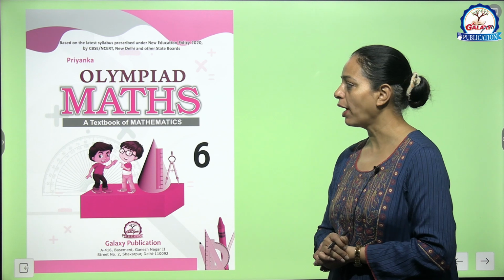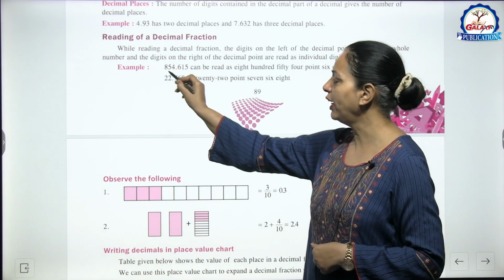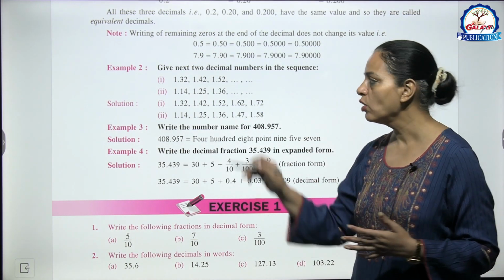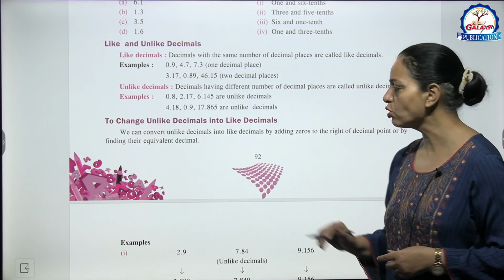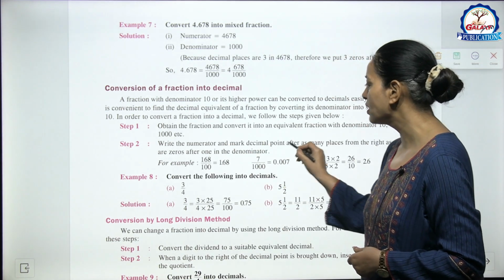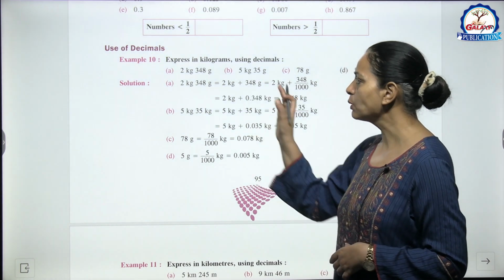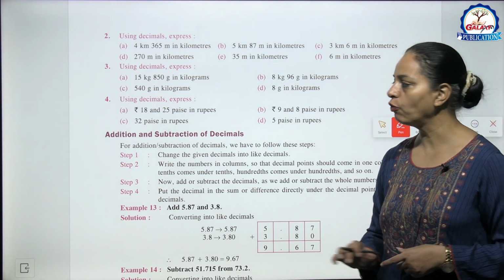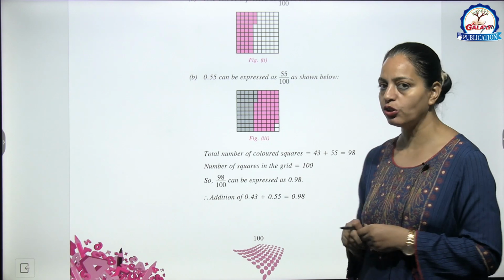GALAXY PUBLICATION OLAMPIAD MATHS CLASS 6 CHAPTER 6 DECIMALS